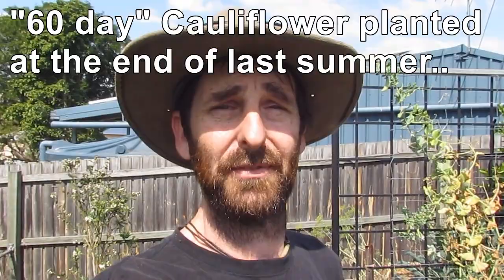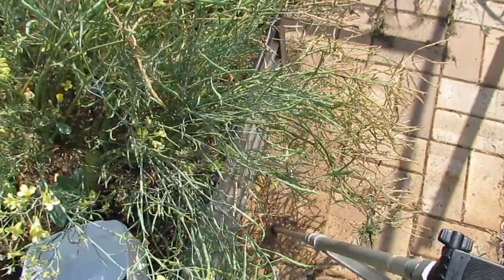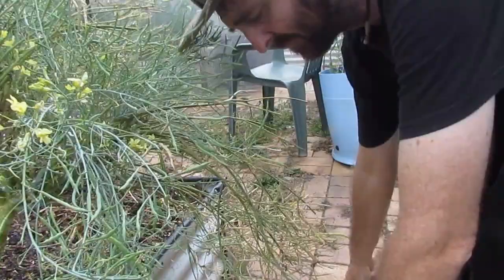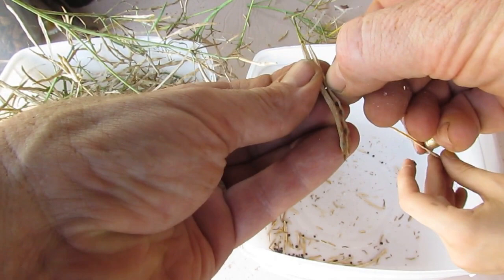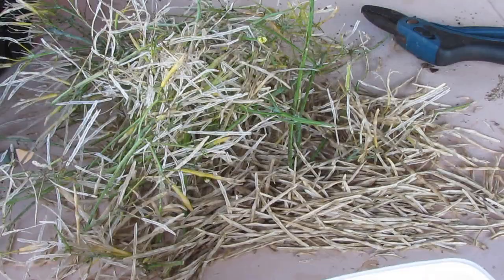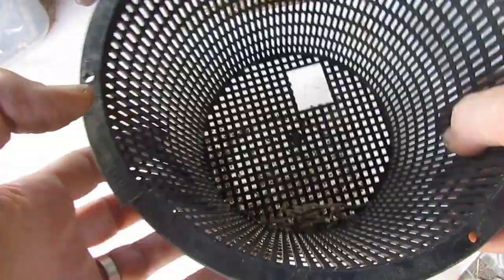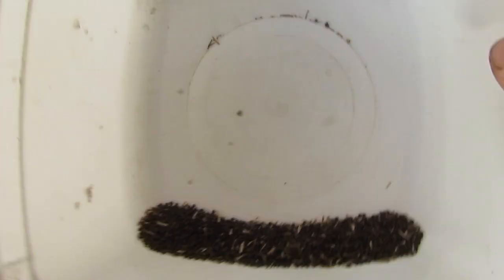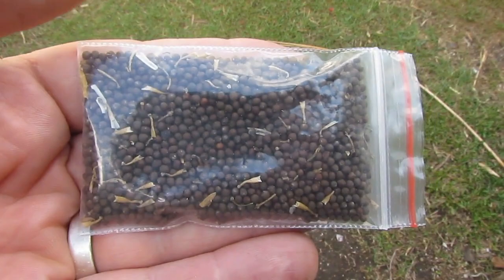How to save cauliflower, broccoli & Brassica seeds.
We were very pleased with the "60 Days" cauliflower this year so let 5 plants go to flower so we could save some seed.. The same process can be used for saving Broccoli & other Brassica seeds as well..
It is important to just have one variety of brassica oleracea (broccoli, Brussels sprouts, cabbage, cauliflower, collards & kale) flowering at once or you could end up with some cross pollination..

Saving seeds is easy to do & a fun way to get the kids involved in the gardening process.. They really enjoy then planting the saved seeds & watching them grow.. They are also more likely to eat them we have found ;)